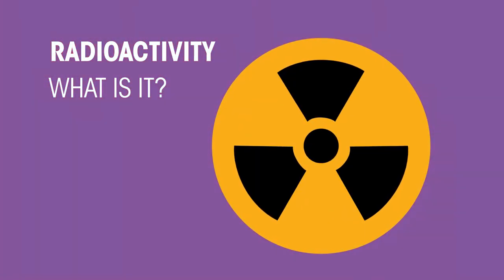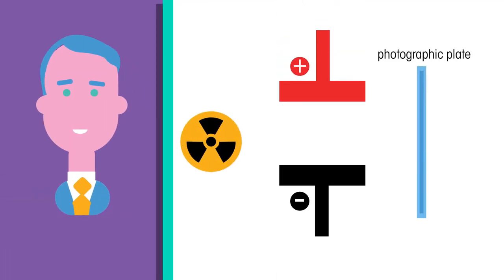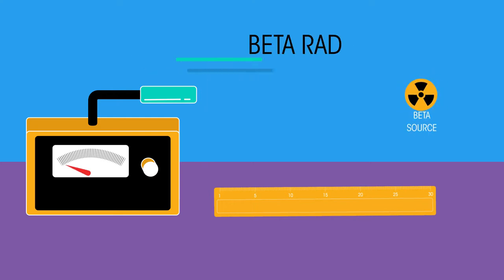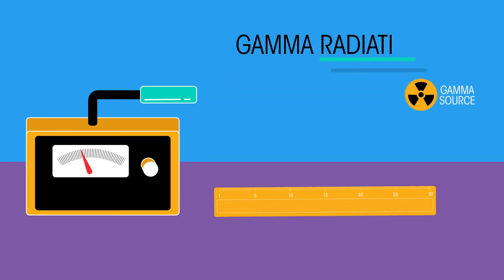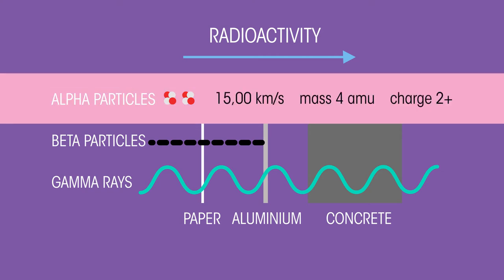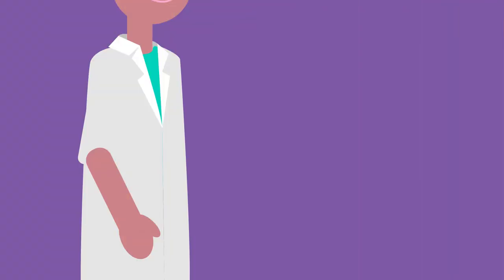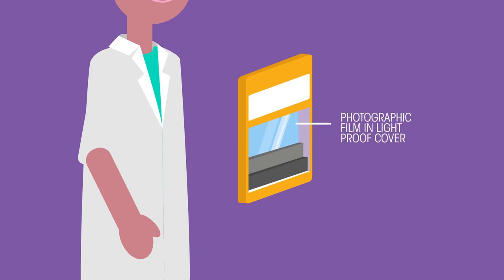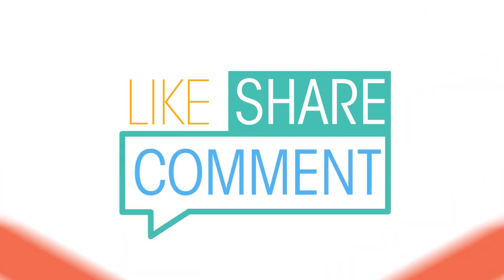Penetrating Properties of Radiation | Radioactivity | Physics | FuseSchool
Penetrating Properties of Radiation

Radioactivity.  What is it?  Should we be worried?

It was Marie Curie who first used the word radioactive to describe a phenomenon discovered by Becquerel in 1896. It would be Rutherford who would investigate this further.

It was found that many elements had isotopes that were naturally radioactive. They had an unstable nucleus which would decay in an attempt to achieve stability, emitting radiation as they did so.

Rutherford identified 3 types of radiation, two of which were deflected in an electric or magnetic field.

These were identified and named as alpha, beta and gamma radiation.

Here we will look more closely at their properties of penetration of matter.

CREDITS
Animation & Design: Reshenda Wakefield
Narration: Dale Bennett
Script: Alistair Haynes